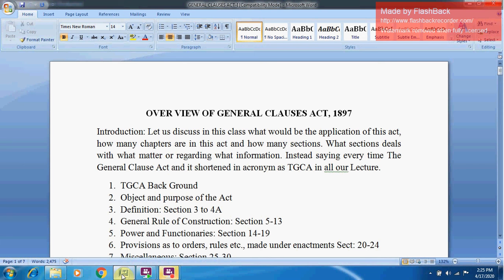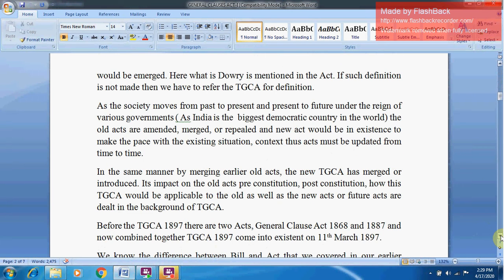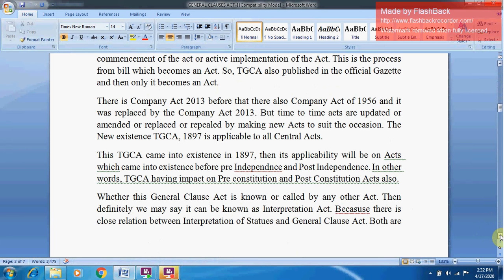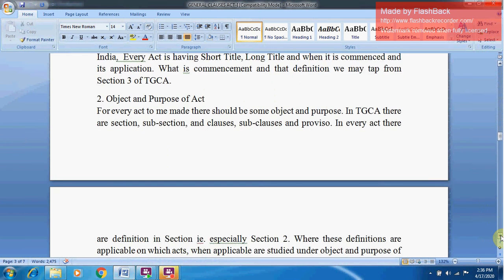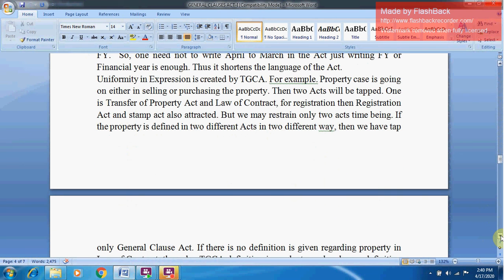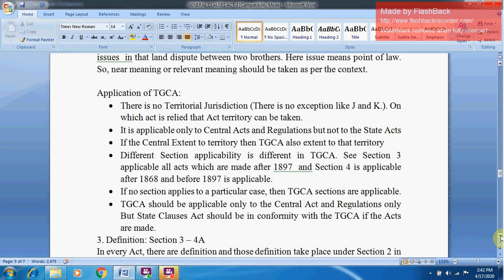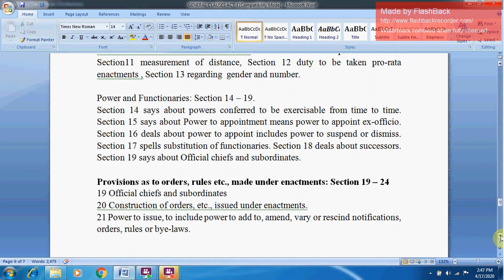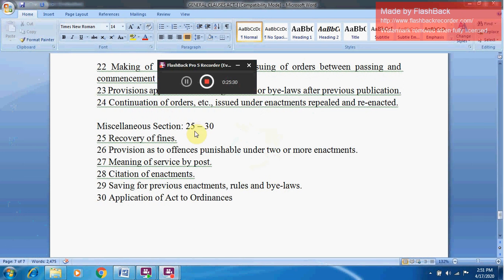OVERVIEW OF TGCA